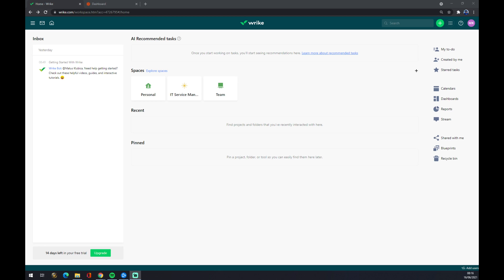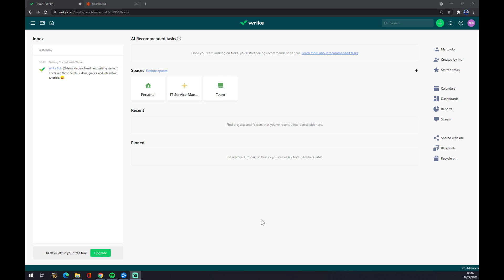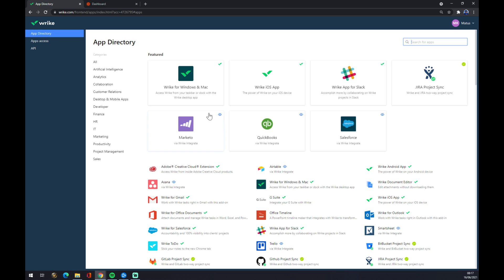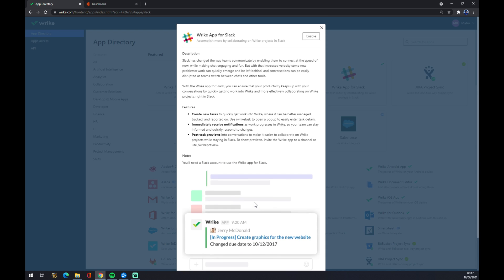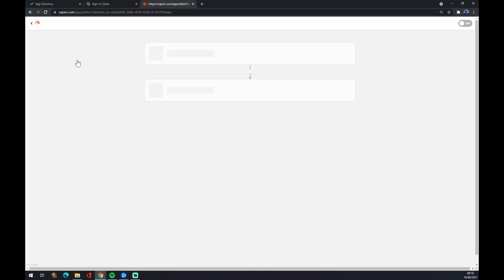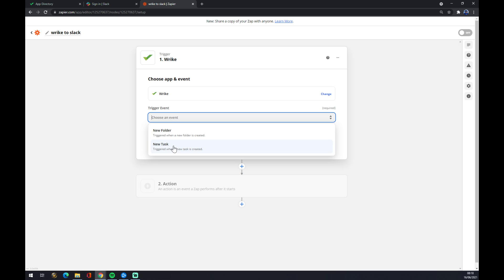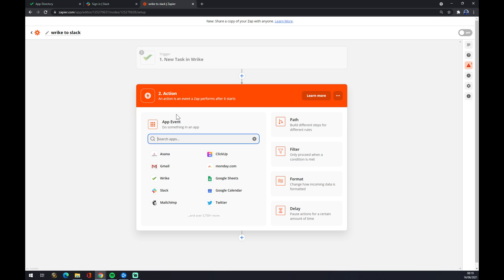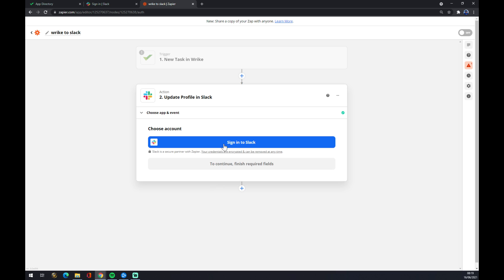How to Integrate Wrike with Slack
‏‏‎ ‎ In This Video You Will Learn How to Integrate Wrike with Slack‏‏‎ ‎ ‏‏‎ ‎ ‏‏‎ ‎

GET AMAZING FREE Tools For Your Youtube Channel To Get More Views:
Tubebuddy (For GROWTH on Youtube):